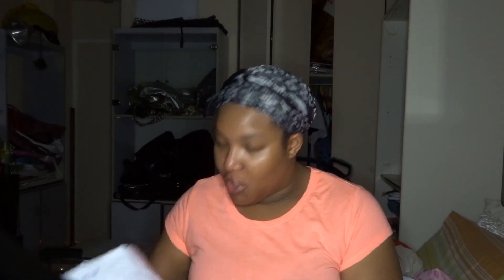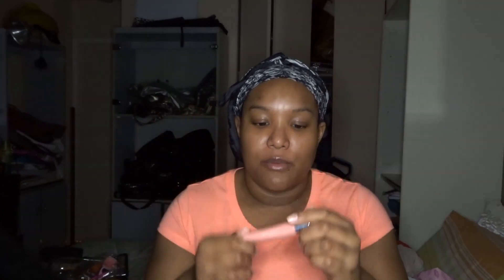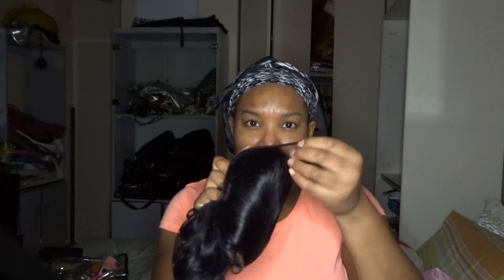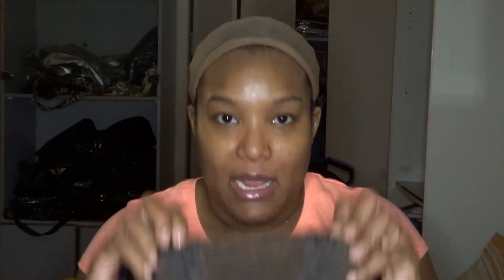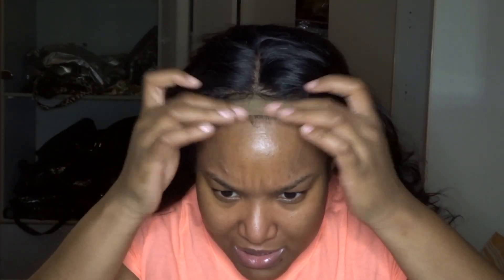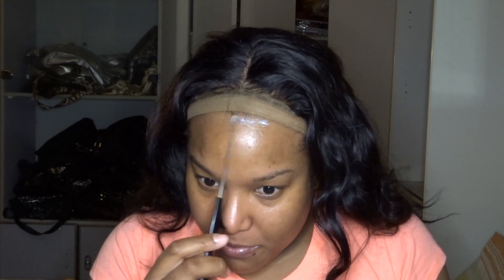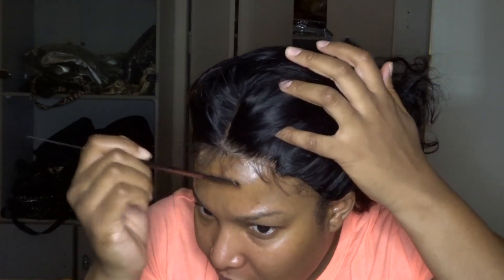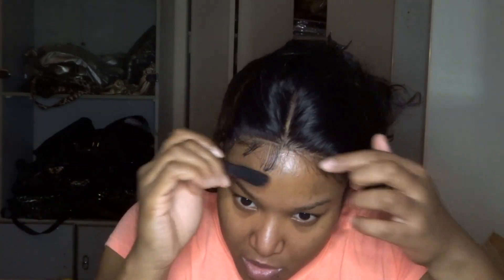Custom Units by Makeupd0ll | Brazilian Full Closure Wig | First Impressions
2 bundles of Brazilian body wave 18'' with 18" closure

Part 1
Juvias Place | I AM MAGIC Demo| Review | Fullest Coverage??

Part 2
Worth the money? | Jackie Aina X Anastasia Beverly Hills Palette | Review & Demo

Part 3
Carli Bybel X IL Makiage | Lip Collection| Review | Lip Swatch